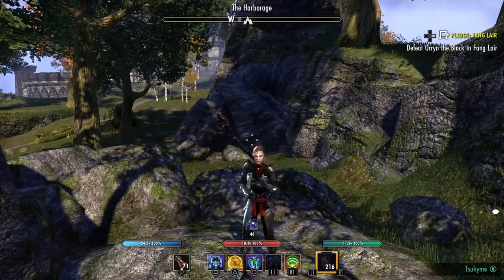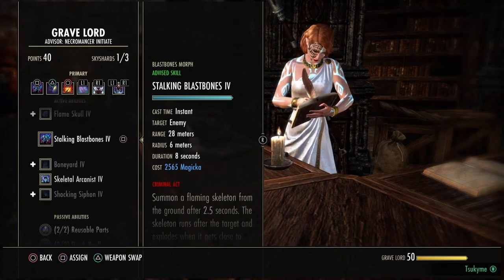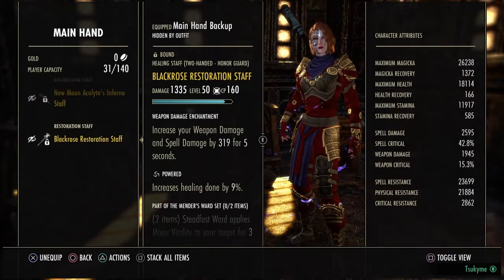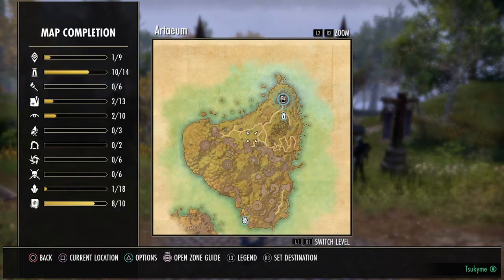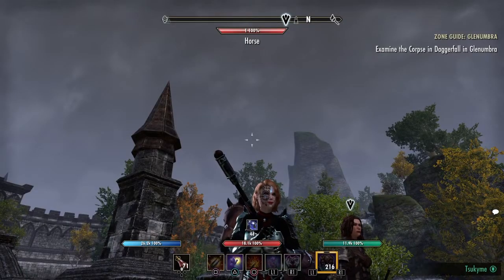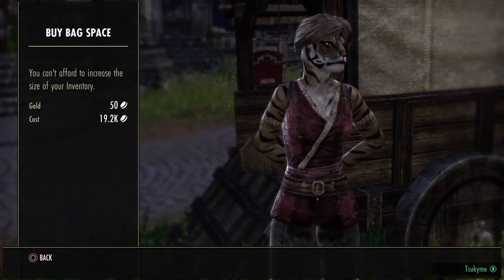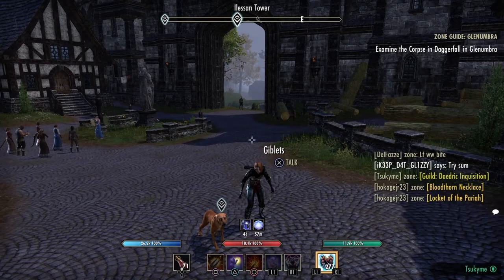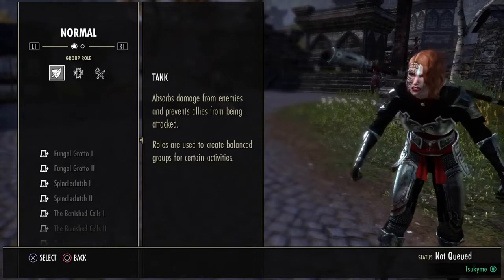ESO - Beginning for Beginners: Basics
Doações são bem vindas me ajudam a trazer um melhor conteúdo. (Link abaixo via PayPal)
Donations are not mandatory but are really appreciated (Link Below via PayPal)